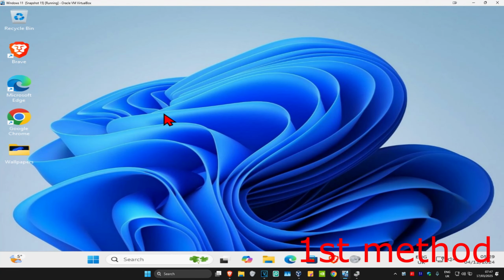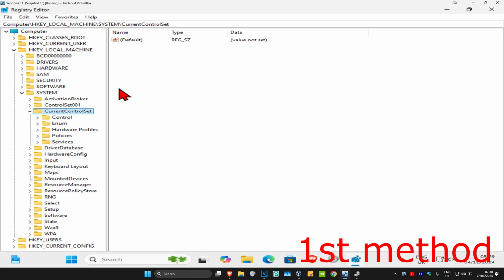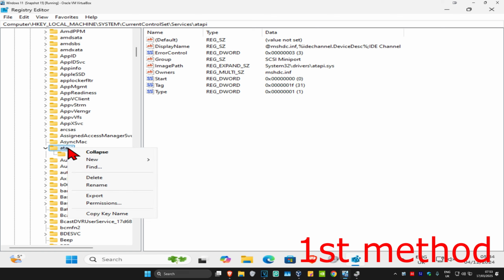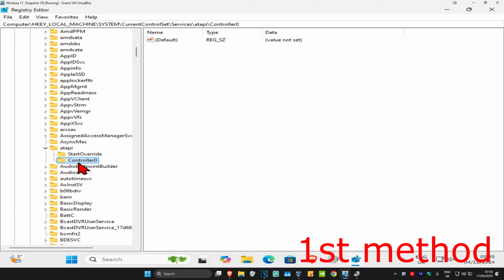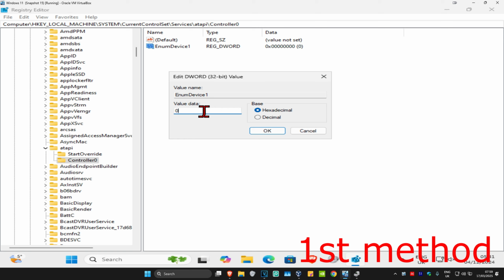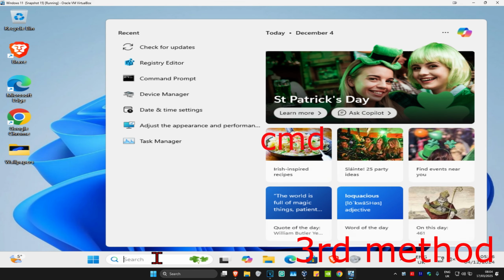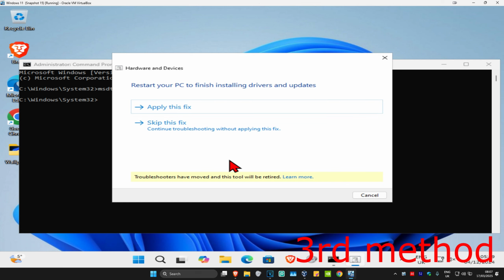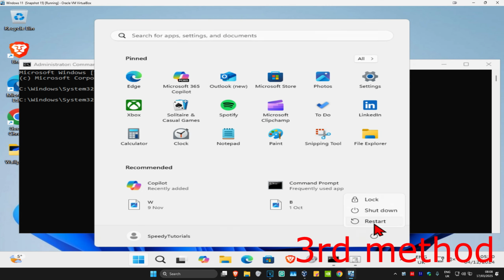How To Fix Windows Not Recognizing DVD Drive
In this tutorial, I’ll show you how to fix Windows not recognizing your DVD drive. If your computer is not detecting the DVD drive, it could be due to issues with the drivers, hardware settings, or system configuration. Follow these steps to get your DVD drive working again.

Issues addressed in this tutorial:

Fix Windows not detecting your DVD drive
Resolve issues with DVD drive drivers
How to update or reinstall DVD drive drivers in Windows
Troubleshoot DVD drive issues and hardware settings
How to fix registry settings that affect DVD recognition